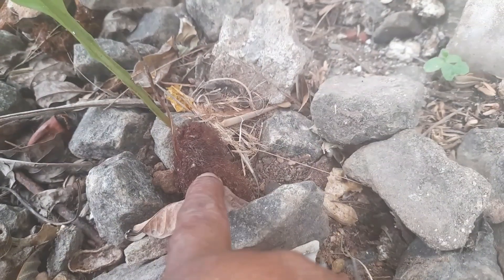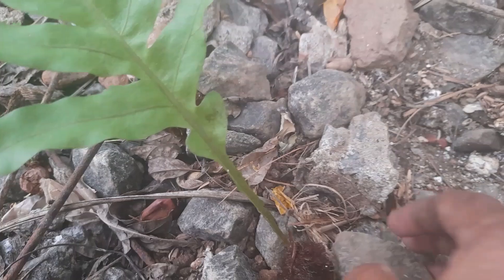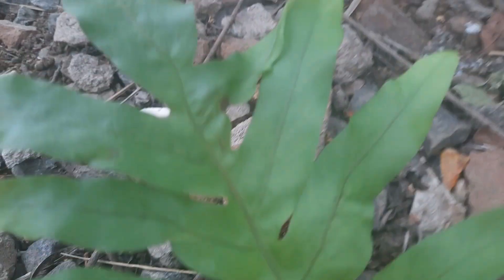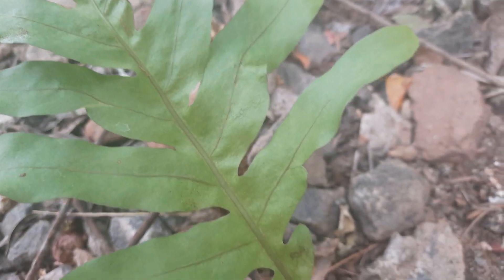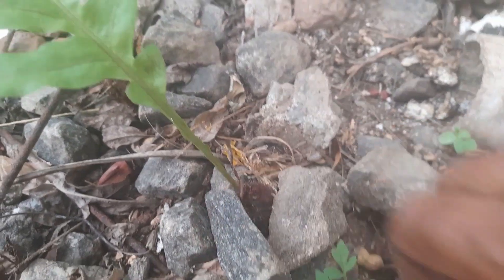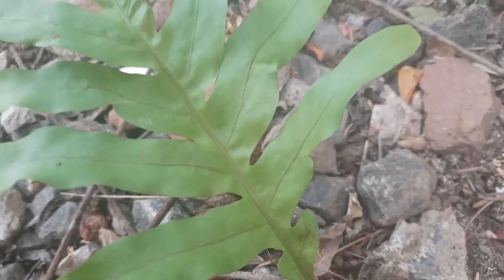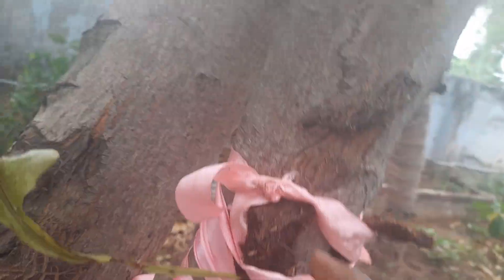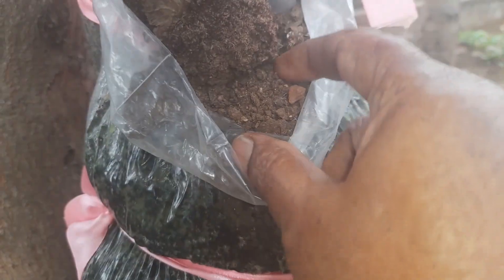இந்தமாதிரி யாராவது வளர்த்திருக்கீங்களா? Newminutes tamil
Edited by VideoGuru வளர்ப்பது பற்றிய பகிர்வு Newminutes tamil